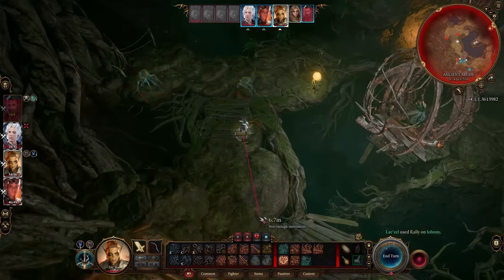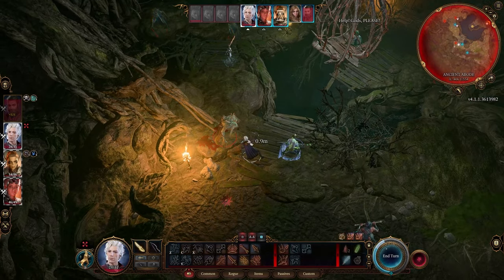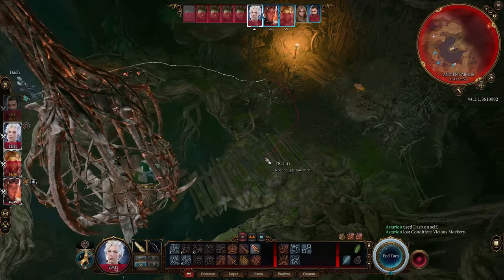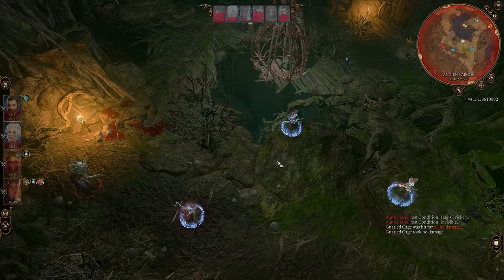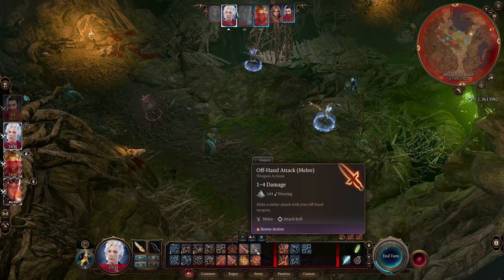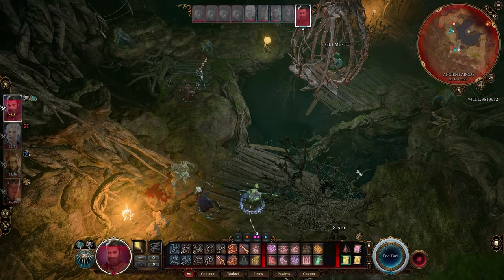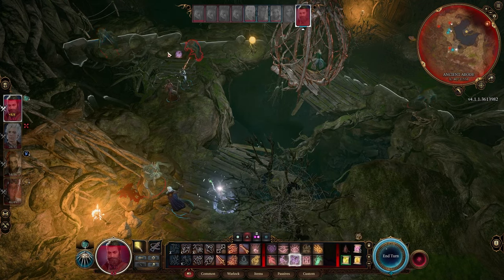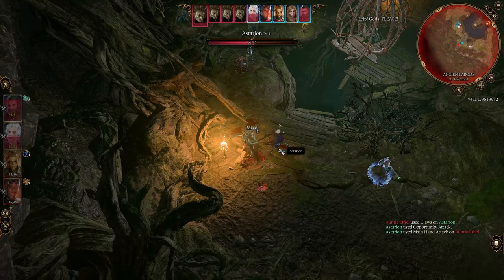How To Beat The Hag In Baldur's Gate 3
The Hag is one of the first bosses you will come across in Baldur's Gate 3. Check out this guide to find out How To Beat The Hag In Baldur's Gate 3.